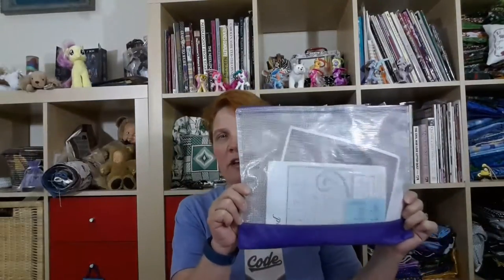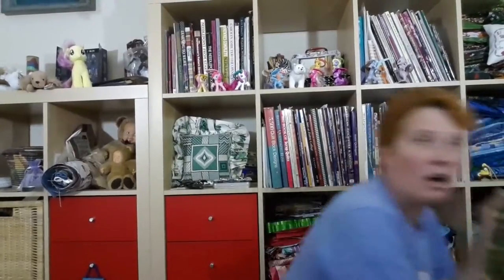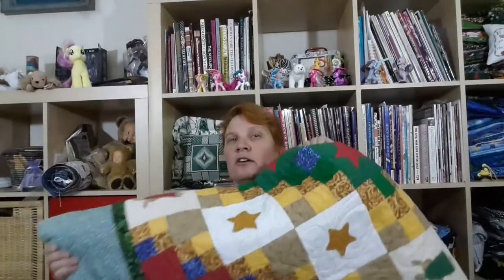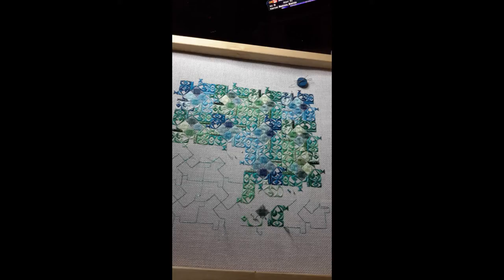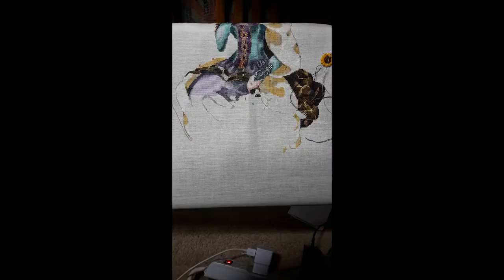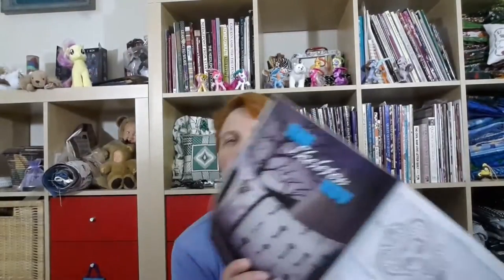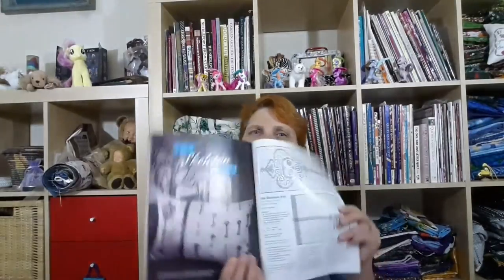Flosstube #5 - where I ramble at 1 am and kit up a new project...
Project bags, JCS Halloween issue, Fruit Bellpull, Memories of Tide Pools, Mirabilia Autumn Queen, and how I kit up projects. Jerky editing...and the sound is horrible - lesson learned - microphone has to be facing me.